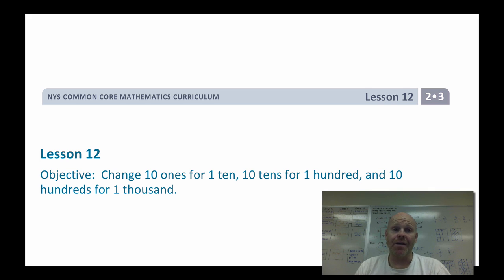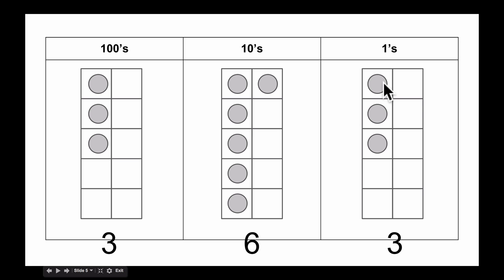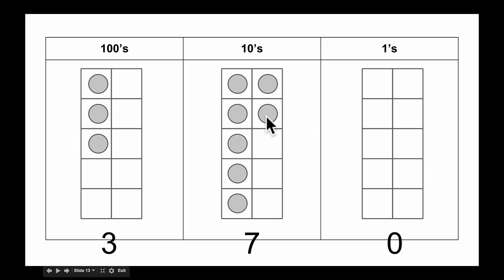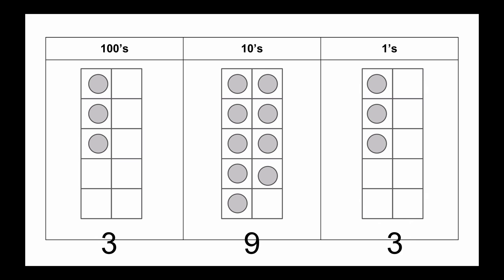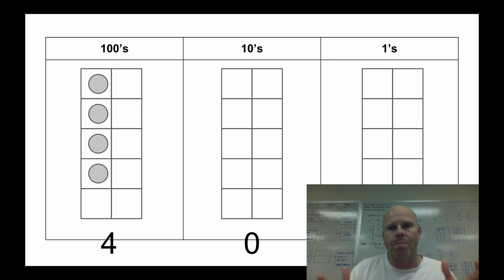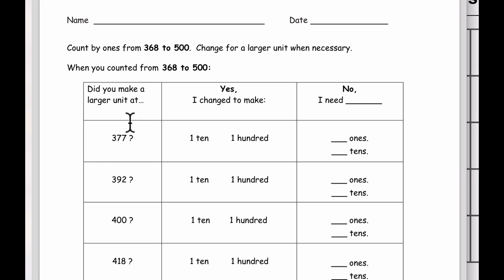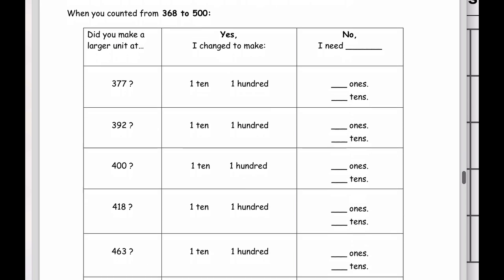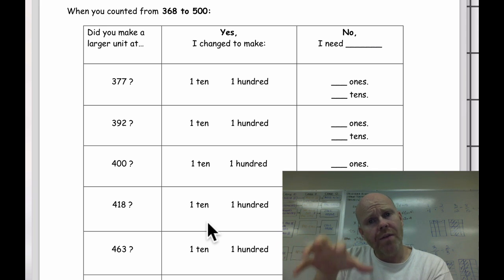EngageNY Grade 2 Module 3 Lesson 12